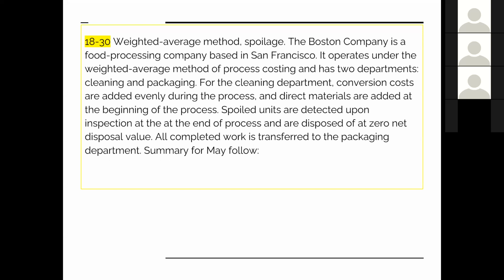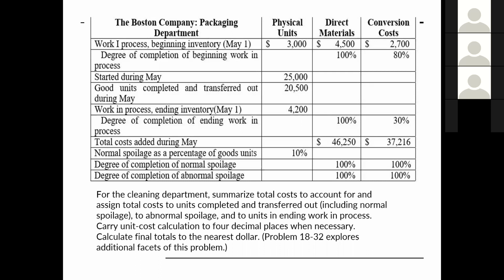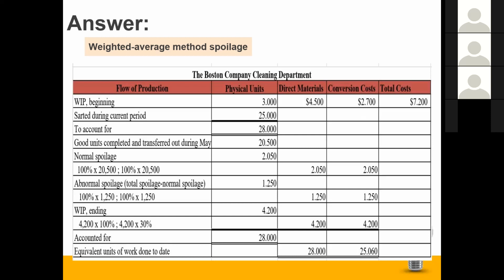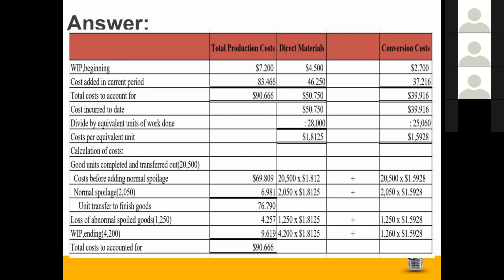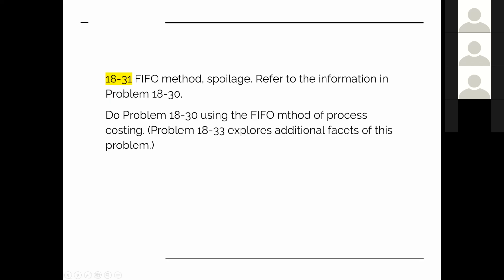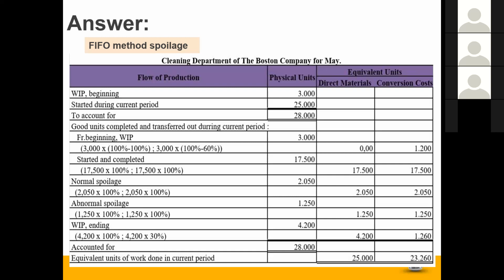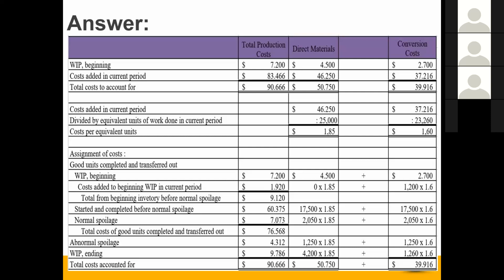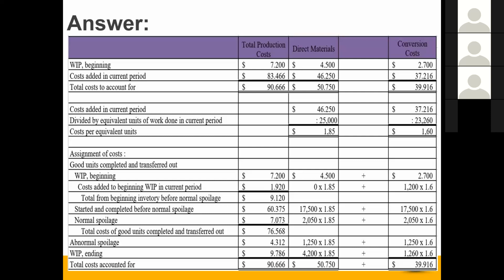Process Costing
Process Costing by Group 3
Karin Nafila    (09)
Leroy Alexander Asher (10)
Malik Abdullah   (11)
Manis Wilujeng   (12)
Mirzha Alamsyah Muda (13)
M. Ardhfinsyah Putra   (14)